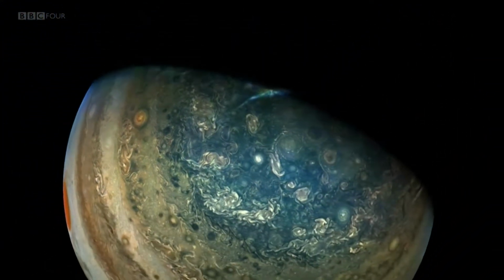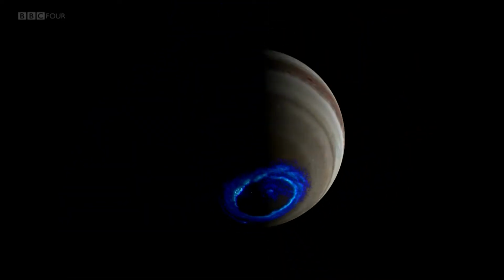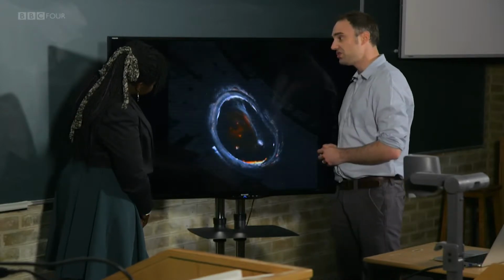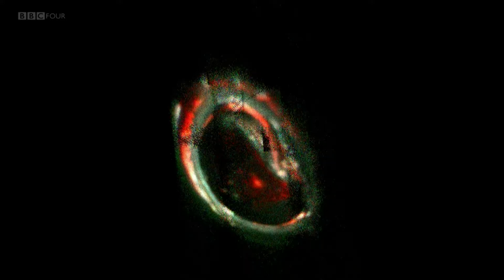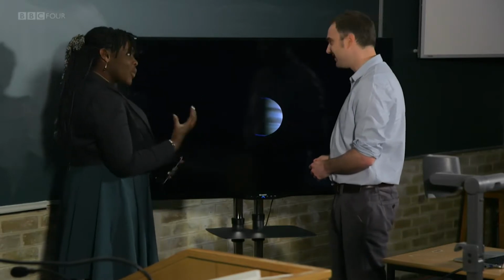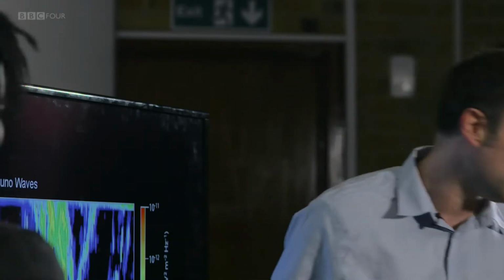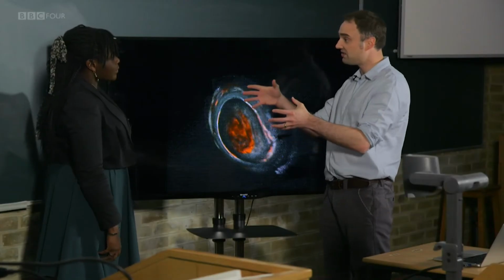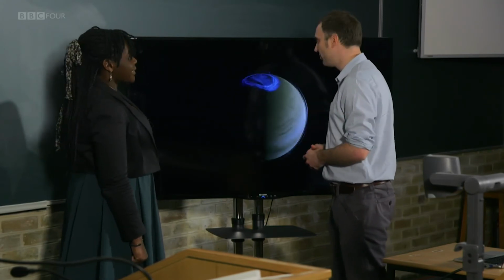Jupiter's auroras and magnetic field - Dr Jonny Nichols University of Leicester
Dr Jonny Nichols talks about Jupiter's polar aurora's, its magnetic field and the latest findings from NASA's Juno mission.